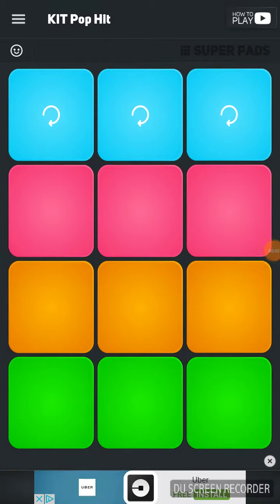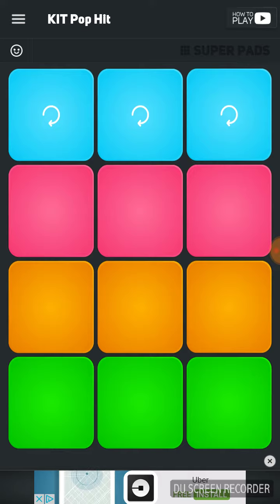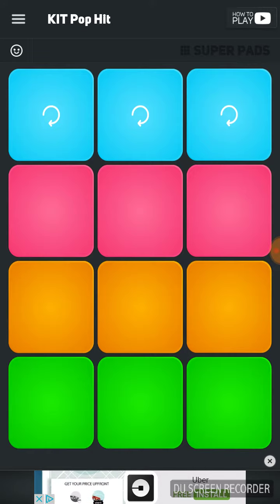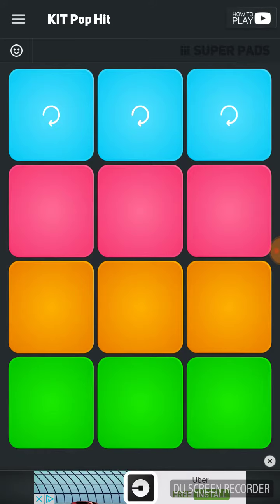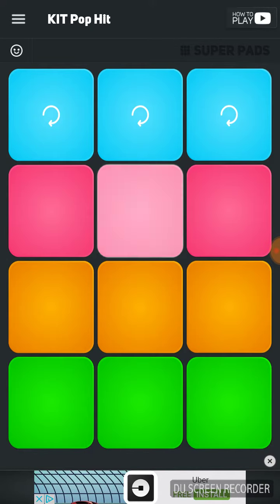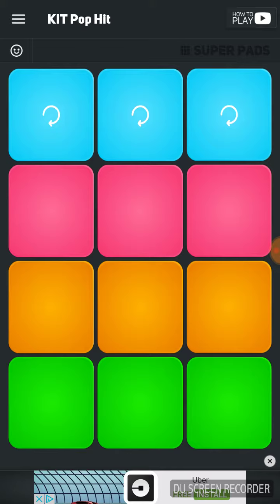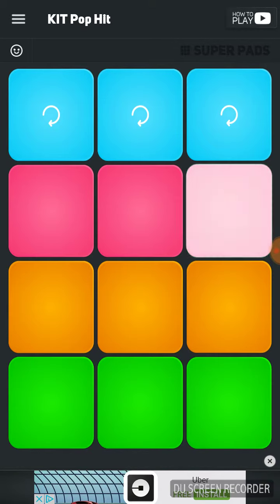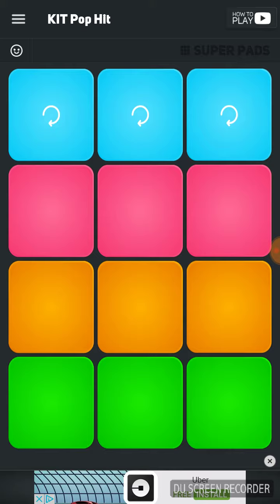Lifted (sample) new song